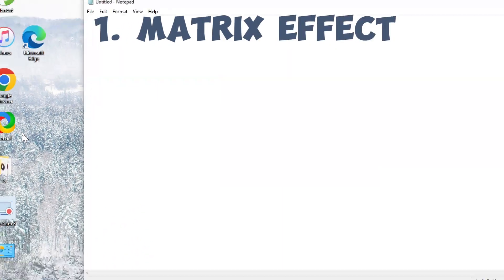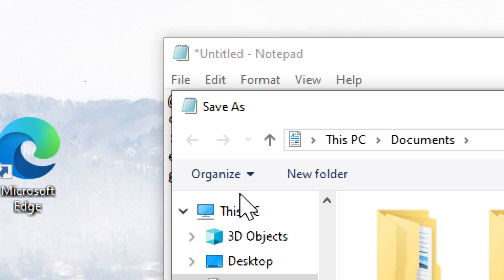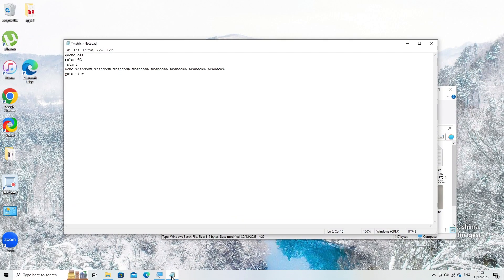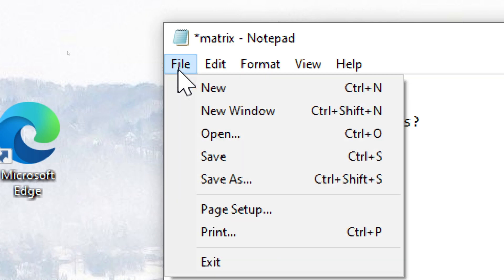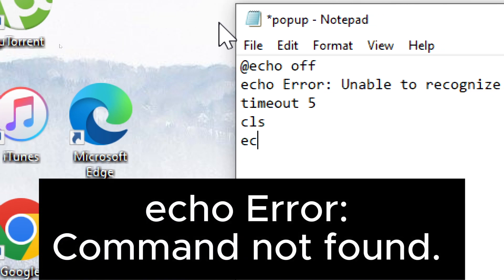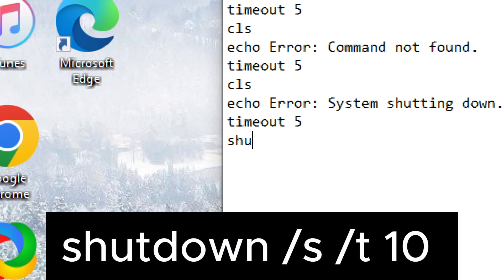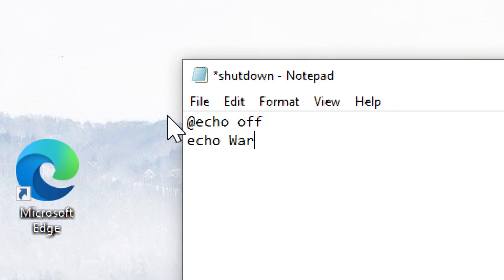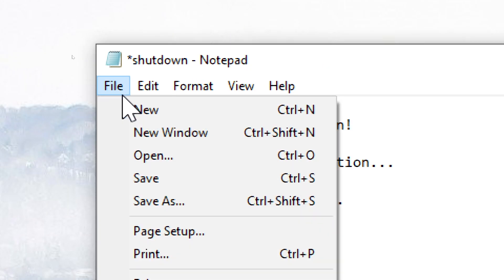Fun and Harmless CMD Pranks | Entertaining Command Prompt Tricks and Tips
Unleash CMD Pranks: Fun & Harmless Command Prompt Tricks for Windows Explorers! | Matrix Effect, Fake Virus & More!

Unleash your inner prankster with our guide on practical pranks using the command prompt. Learn how to navigate the command prompt, also known as c prompt, using cmd commands. Discover the power of cmd.exe, the Windows command line interpreter.

Understand the difference between cmd windows and command prompt commands. Get familiar with the cmd commands list and learn how to use the cmd command prompt effectively. Explore the use of the '*' command in the command prompt and understand the function of the 'cd' command prompt.

Master the cmd command line and learn about cmd commands for Windows. Get your hands on the cmd prompt command list and learn how to run cmd as administrator. Understand the relationship between command and prompt and get to know the command line prompt.

Learn about the 'command' function on Windows and familiarize yourself with the command prompt commands list. Understand the role of command prompt exe and learn about command prompt Windows commands.

Finally, combine your newfound knowledge with your sense of humor to execute practical pranks. Whether you're a seasoned programmer or a beginner, this guide will equip you with the skills to have some harmless fun with the command prompt. Happy pranking!